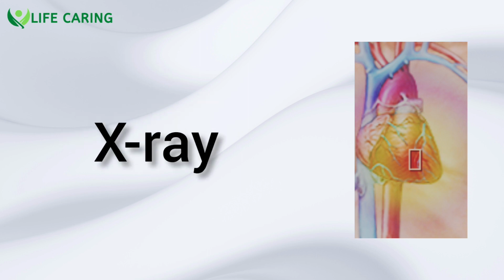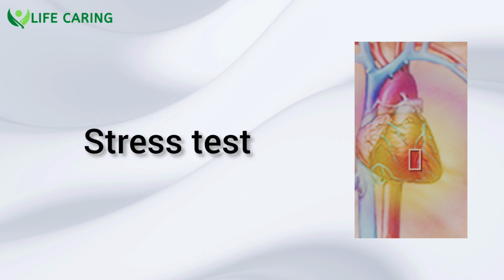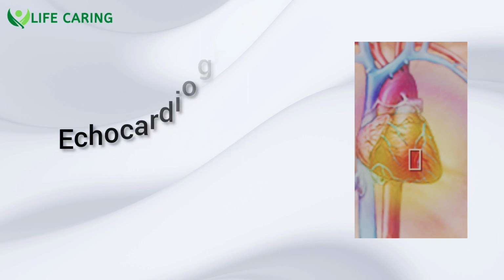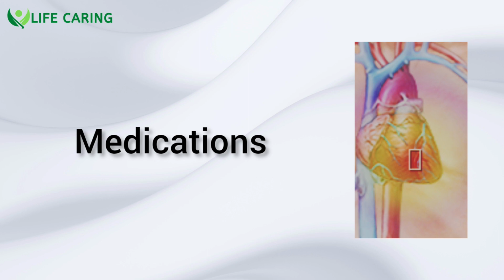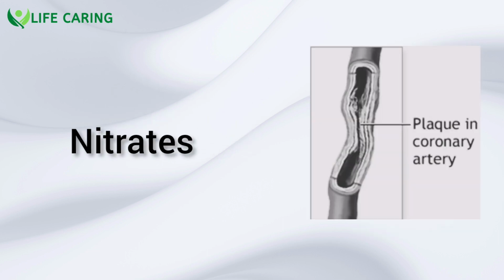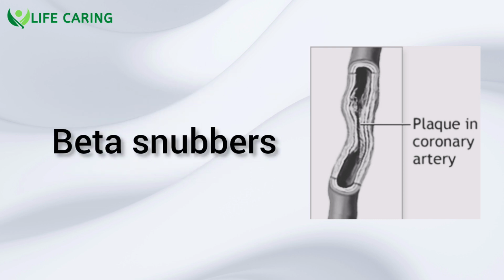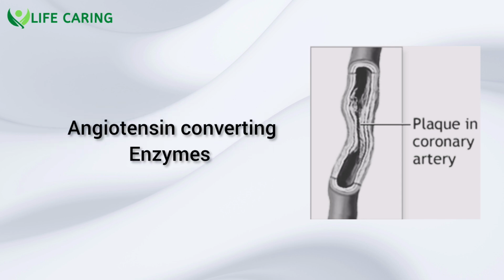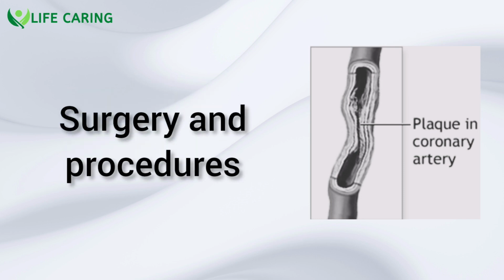Find out how to diagnose angina and find the treatments that work best for you!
Hi,
Are you wondering about diagnosis and treatment of angina. i In this video, we'll answer all of your questions about angina and angina-related diseases.

If you're looking for information about the diagnosis and treatment of angina, be sure to watch this video! We'll discuss the different types of angina treatment, the different causes of angina, and how to prevent angina from happening. After watching this video, you will have a better understanding of what angina is and how to prevent it from happening to you!

Connect on Facebook.
Connect on Pinterest.

angina diagnosis
angina treatment
Life caring